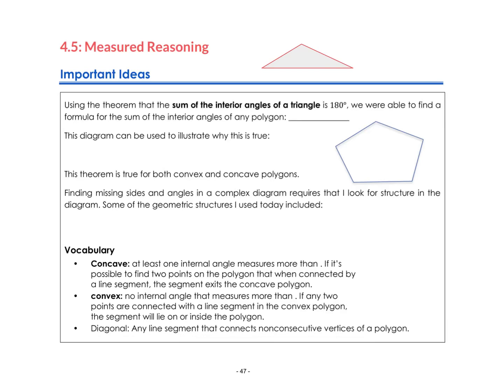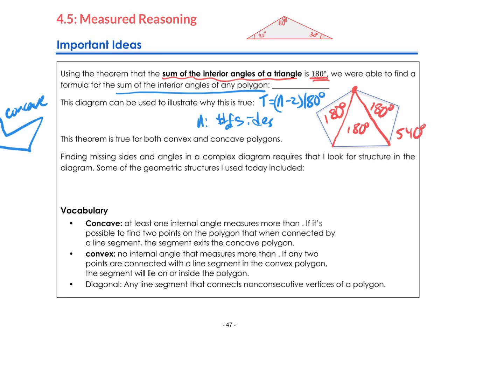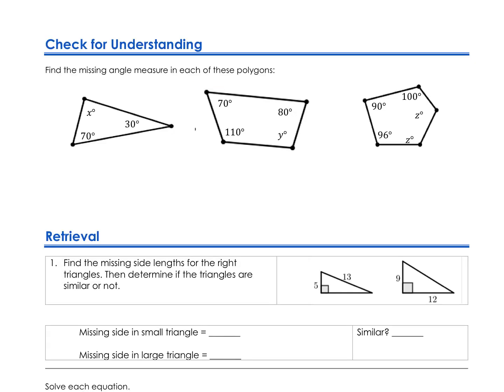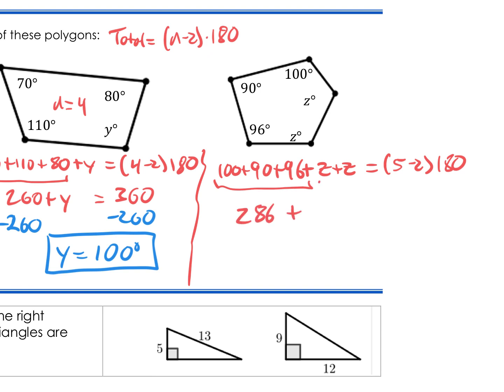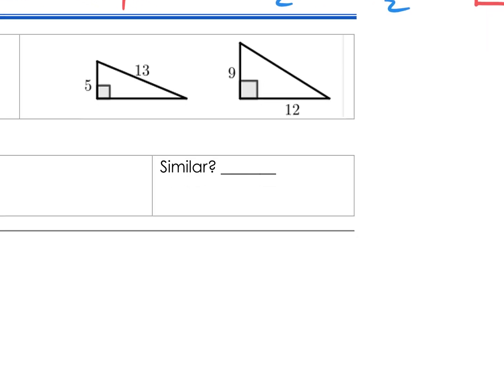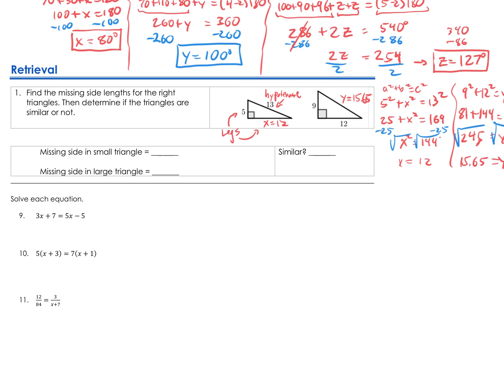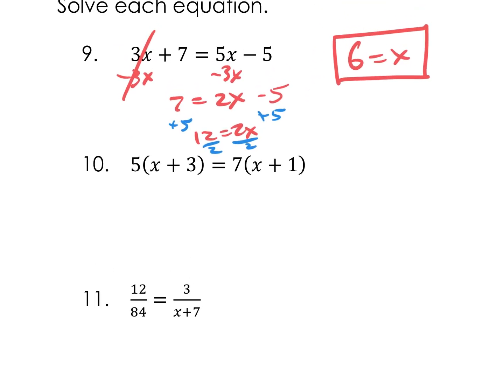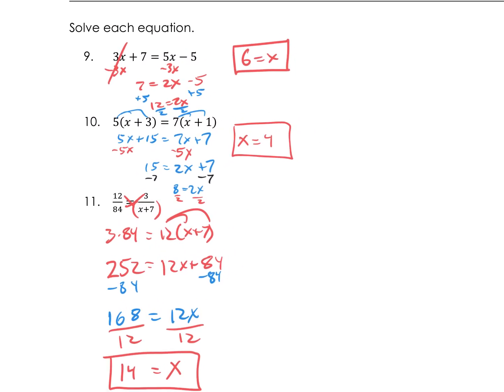OpenUp Geometry- 4.5 Takeaways